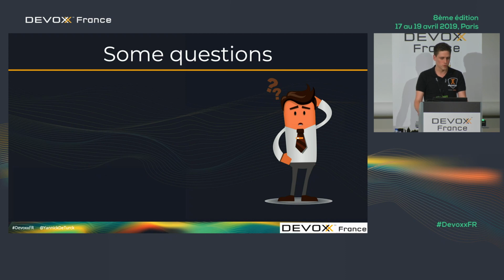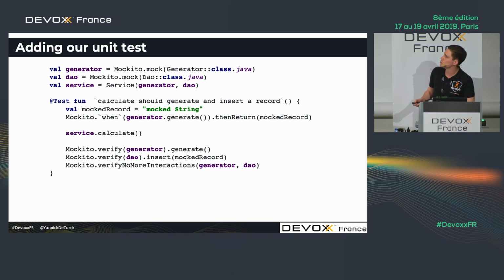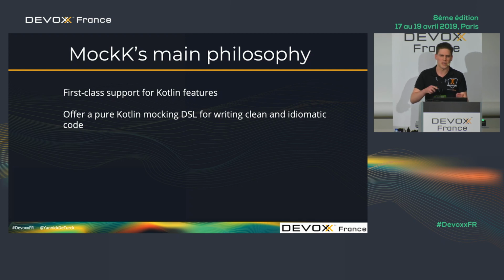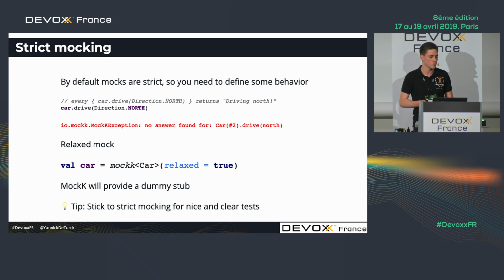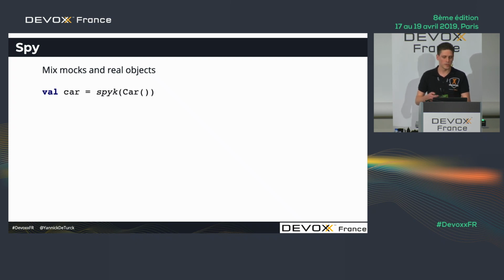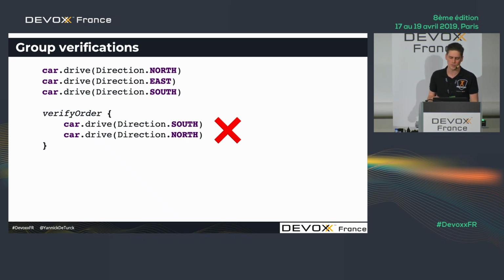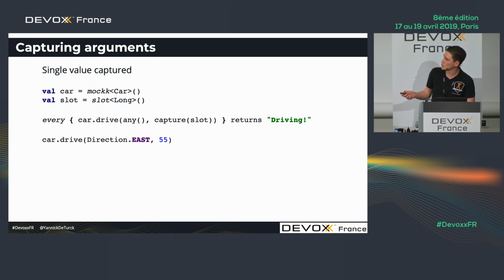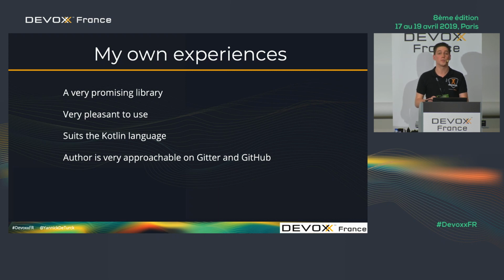MockK, the idiomatic mocking framework for Kotlin (Yannick De Turck)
If you've developed in Java, you will most likely have used the mocking framework Mockito. While it is a superb framework for mocking in Java, it doesn't really seem to suit Kotlin that well and there are certain limitations or annoyances which you need to get around such as mocking final classes due to the way that Mockito creates its mocks.

MockK is a mocking framework specifically for Kotlin developed by Oleksiy Pylypenko. MockK’s main philosophy is offering first-class support for Kotlin features and being able to write idiomatic Kotlin code when using it.

This session will serve as an introduction to MockK, showcase its features and how to use it in your unit tests.